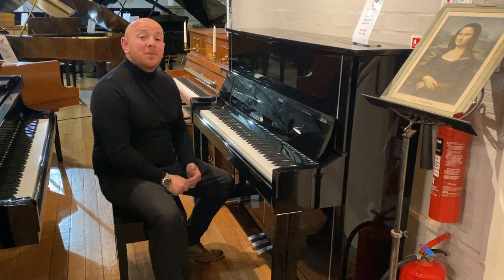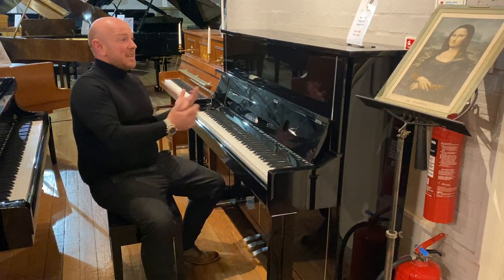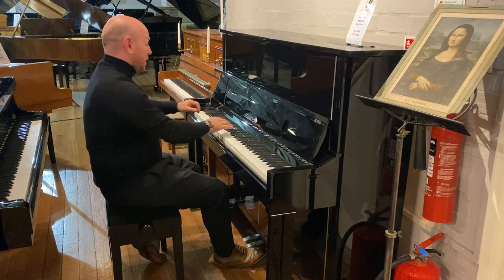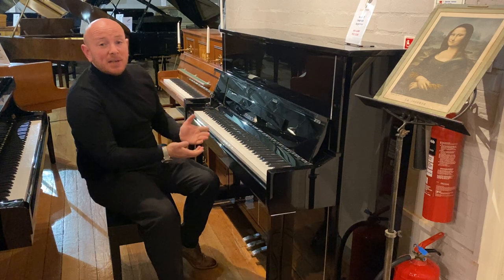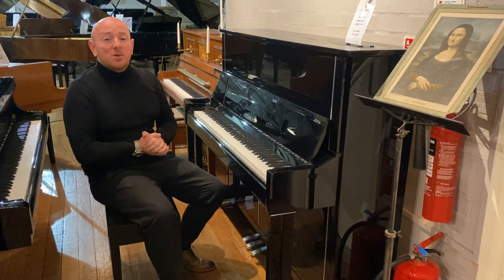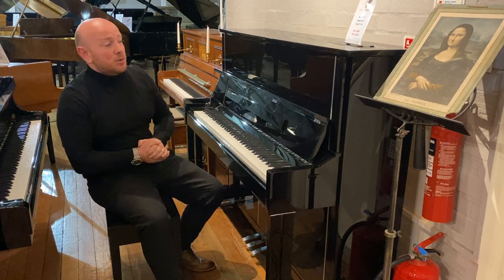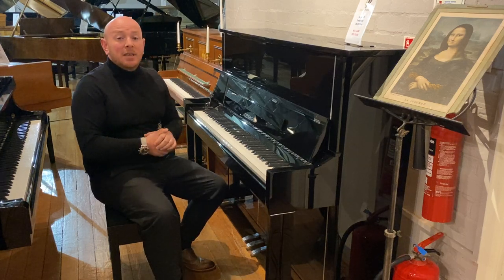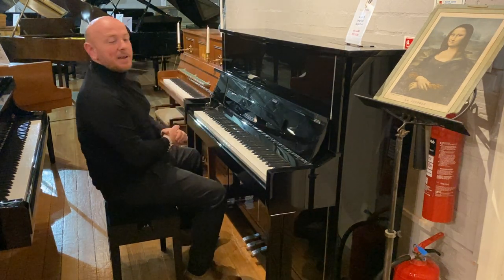PIANO SALE: Feurich 125 Design Upright Piano at Sherwood Phoenix Piano Centre Nottingham